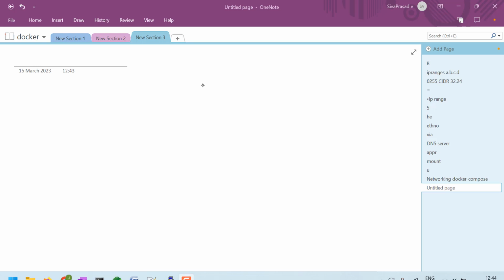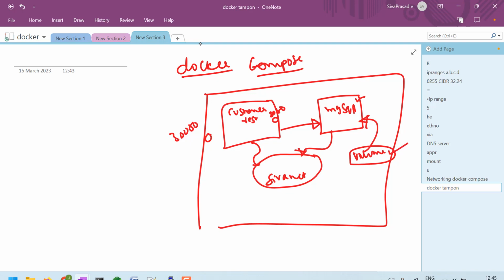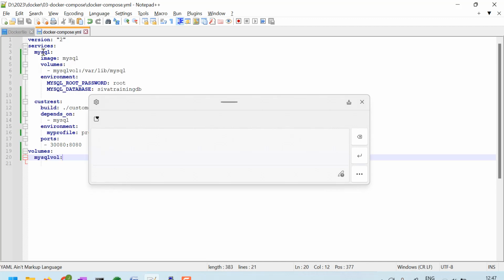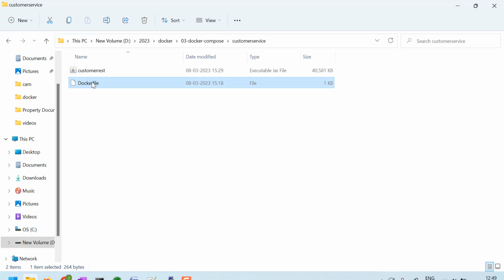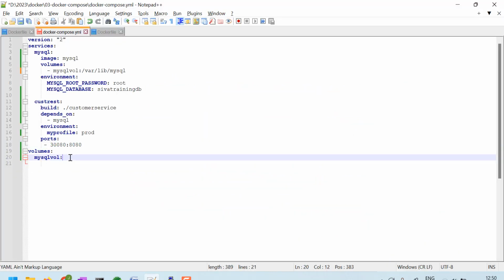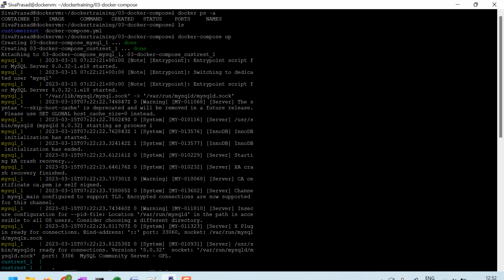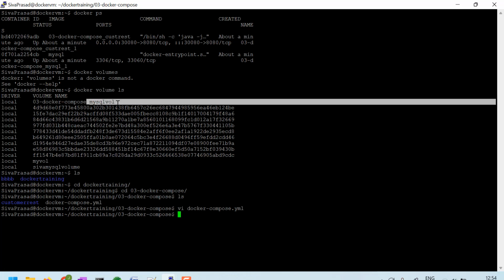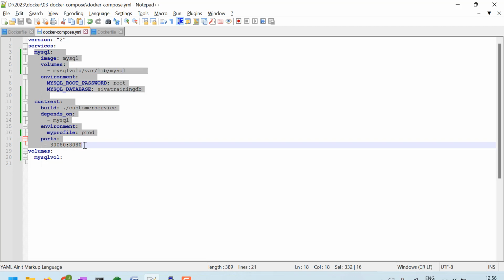DOCKER IN DEPTH DAY 7 - DOCKER COMPOSE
In this video, you will understand how to use docker compose